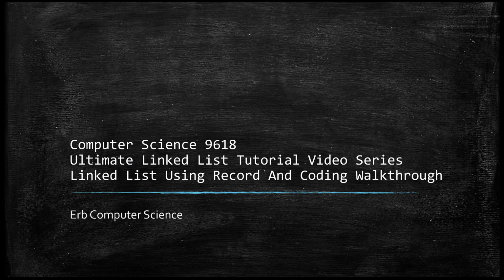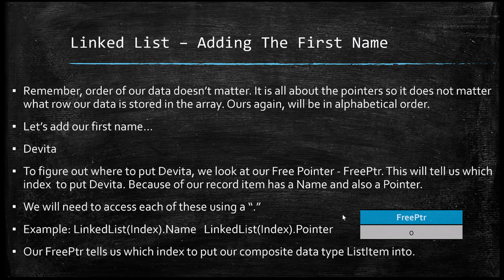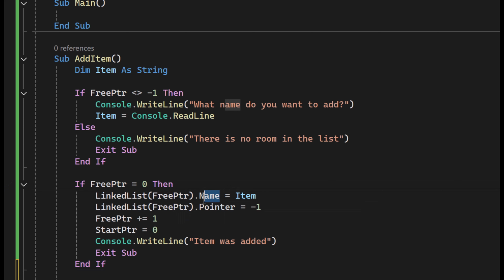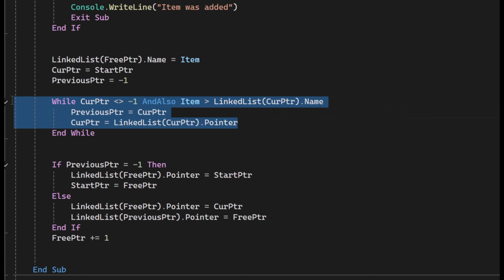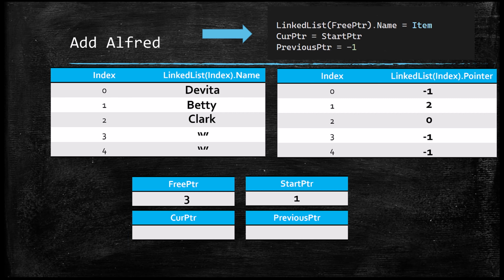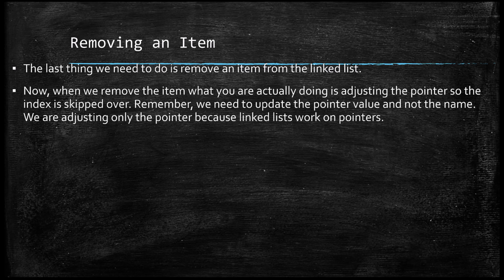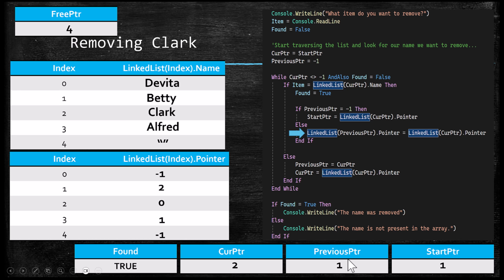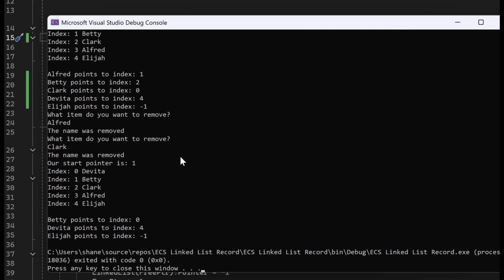Computer Science 9618 Ultimate Linked List Series Episode 3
In this final video of the series we take a look at how to program a Linked List using a Record! If you missed an earlier episode make sure to go back because we have videos in the series on how to program them using a 1D array, a 2D array and this video, the record.